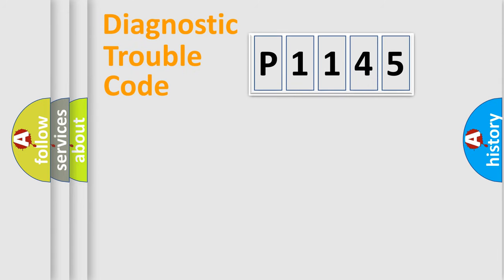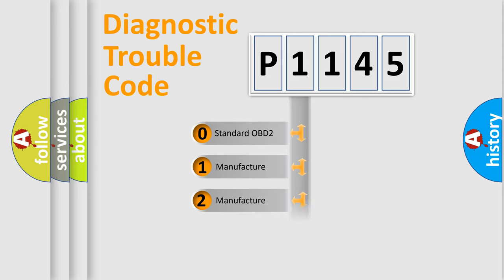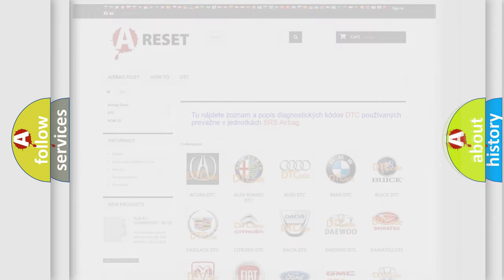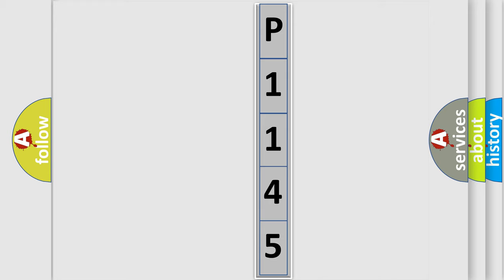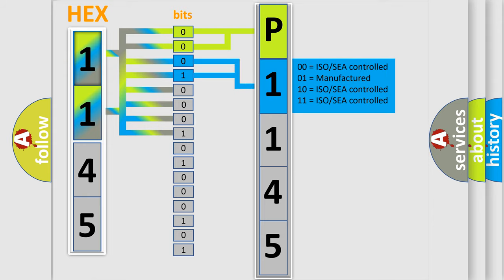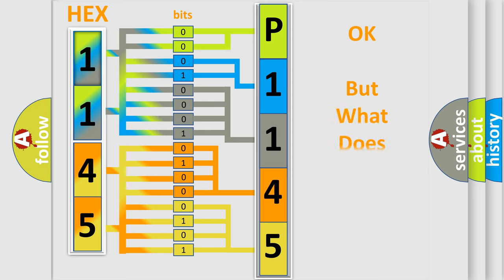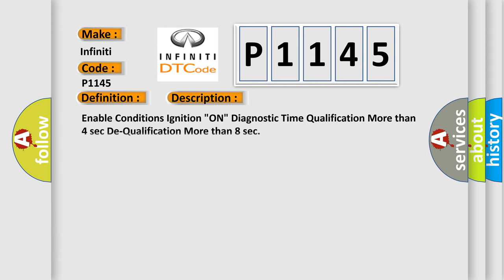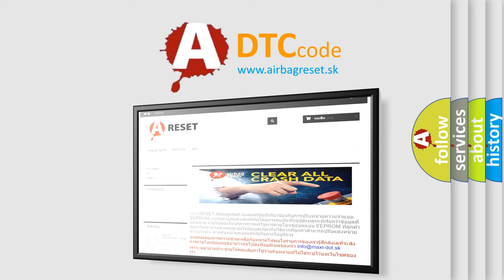DTC Infiniti P1145 Short Explanation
Contents:
0:21 Basic DTC analysis according to OBD2 protocol standard.
1:48 Insight into programming
2:58 A diagnostically understandable description of the Diagnostic Trouble Code
3:05 Basic error definition

Make
Infiniti
Code
P1145
Definition
DFIS Harness Fault
Description